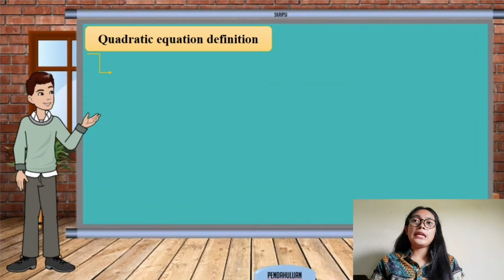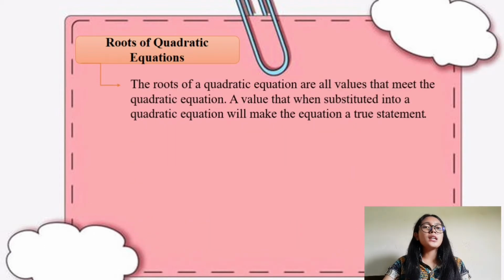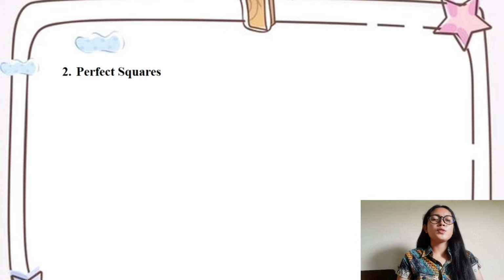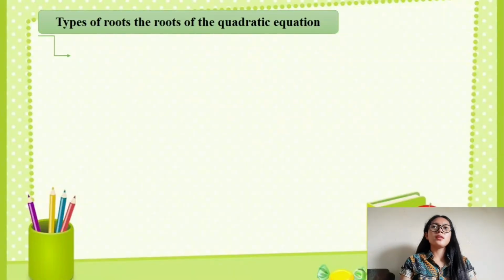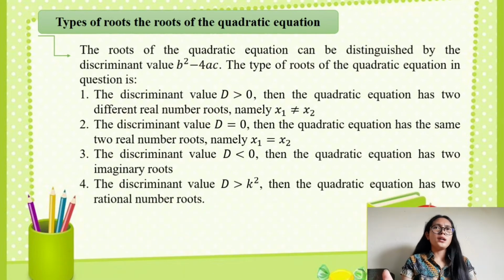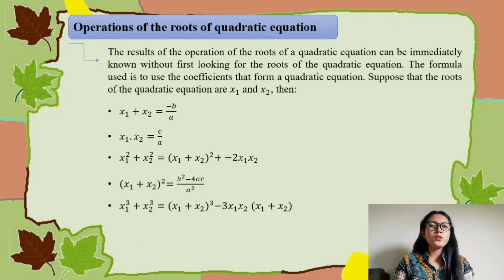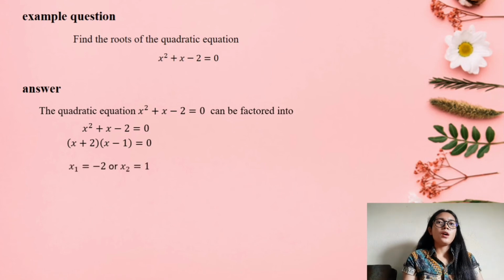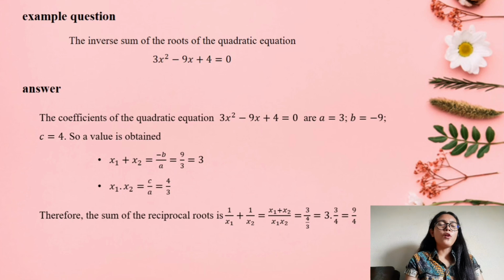English For Math 1: Quadratic Equation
Name  : Ni Nyoman Nadyah Suyadnya Dewi
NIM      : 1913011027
Class    : 3A mathematics education
A quadratic equation is an equation whose variable has the highest power equal to two (2). The general form of the quadratic equation is as follows.
Information:
 a, b = coefficient (a ≠ 0);
 x = variable;  and
 c = constant.